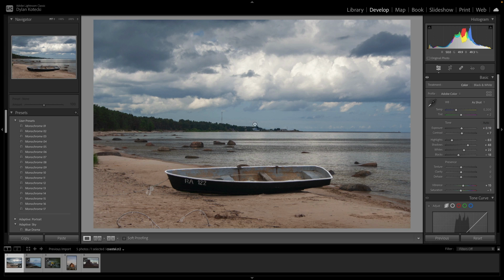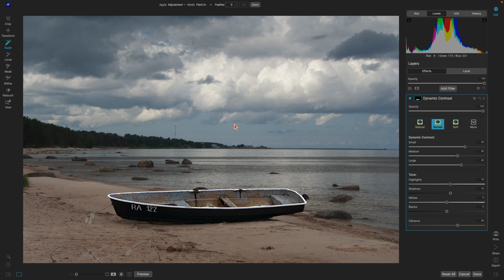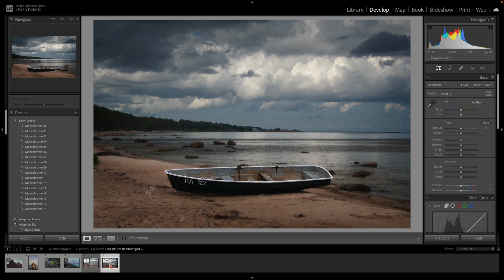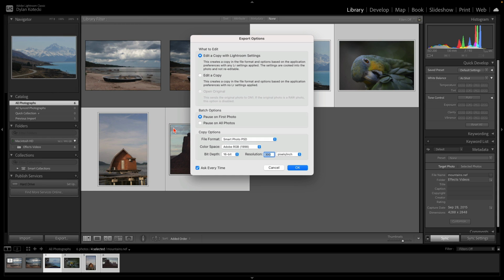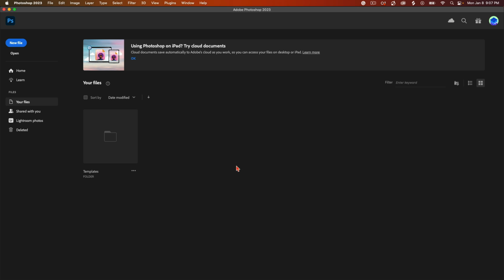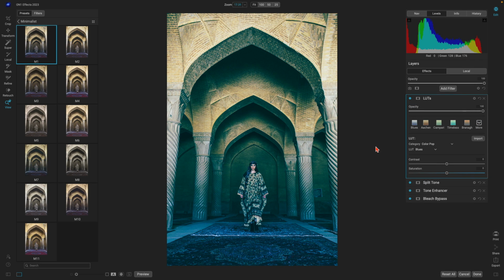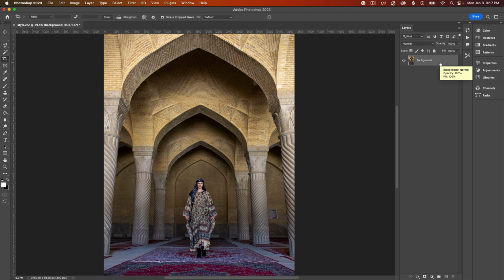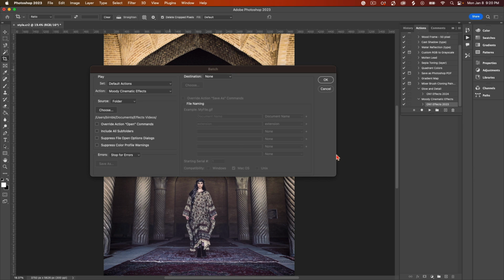Give Your Lightroom and Photoshop Workflow a Boost with ON1 Effects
ON1 Effects is FREE to download until January 31st - get your copy today!

Effortlessly integrate ON1 Effects with Lightroom and Photoshop to elevate your editing workflow. This software offers diverse filters, styles, and countless presets that seamlessly adapt to your editing process. Whether working on a single image or batch processing, ON1 Effects streamlines your editing prowess. In Lightroom, easily set up your basic image settings before sending them to ON1 Effects for detailed stylization. Utilize tools like Super Select AI to apply specific styles to different regions, enhancing details or adding unique touches. Additionally, save your styles as presets for quick application to other images. Both Lightroom and ON1 Effects facilitate batch processing, ensuring efficient style application to multiple images at once. Similarly, in Photoshop, ON1 Effects becomes a powerful tool for applying styles and modifications, whether to individual images or batches. By creating actions, you can efficiently process batches of images in Photoshop, ensuring a consistent and efficient editing workflow.

About ON1

Our Mission